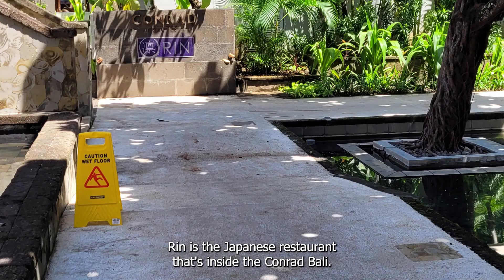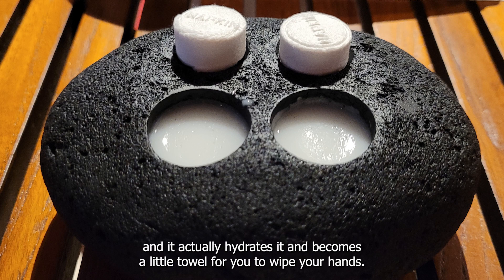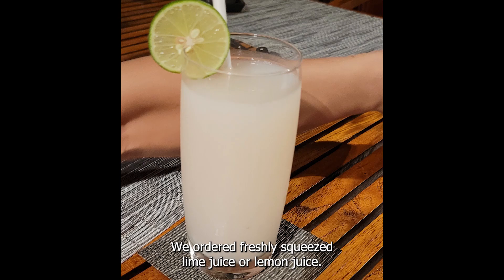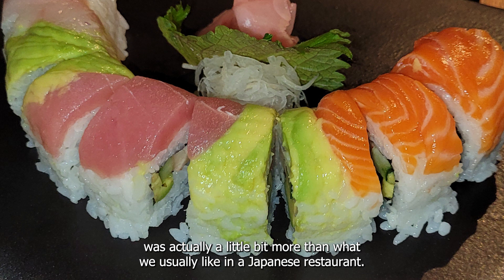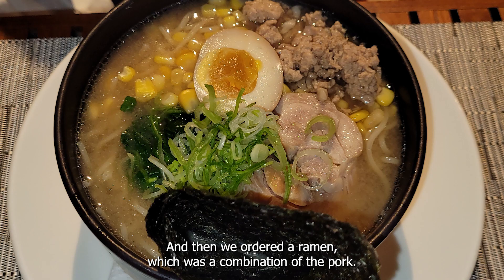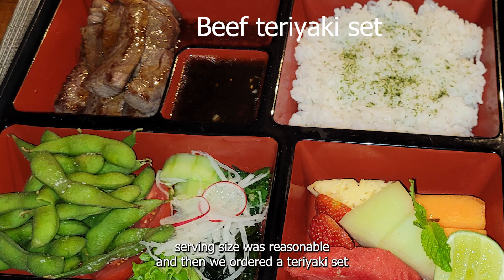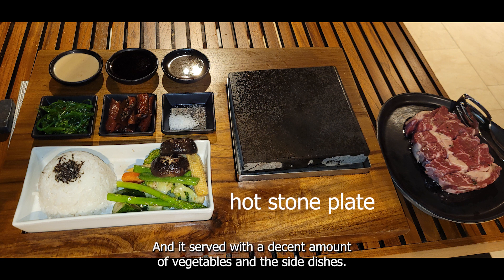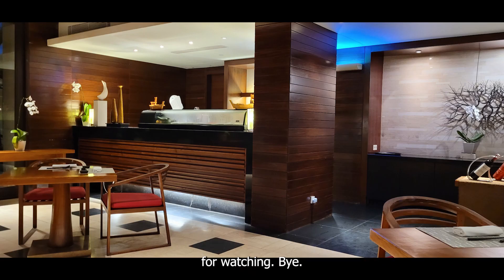Conrad Bali RIN Japanese Restaurant Review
Want to know if it's worth eating at RIN Japanese Restaurant inside Conrad Bali Nusa Dua? Watch my video on my experience and make your decision.
We tried a few standard dishes that are found inside a japanese restaurant. Udon, sushi, ramen and hotstone. Our favourite was definitely hot stone. If you haven't tried hotstone give it a go.
(I have incorrectly mention chicken when it was a beef bento. Note they do have chicken if that is what you prefer)
Overall I prefer the japanese restaurant we ate in Sanur. I will have to make a video of that another day...
If you want to know more about Conrad Bali and what's on offer for breakfast and high tea watch my previous videos on my channel
If you want to know what is around Sanur and Hyatt Regency watch my previous videos too!

Let's live life to the fullest with the opportunities presented to us as we journey through life making the most of every situation!